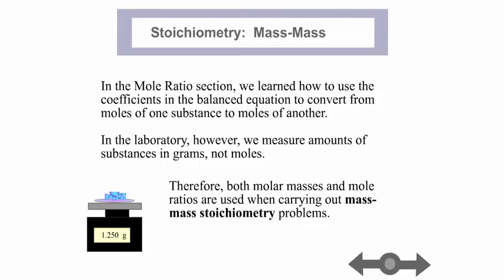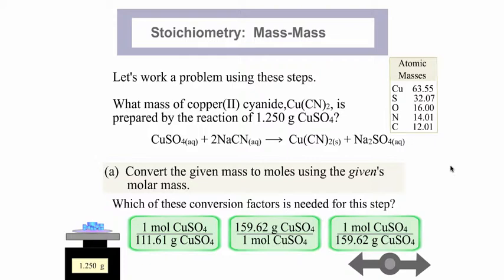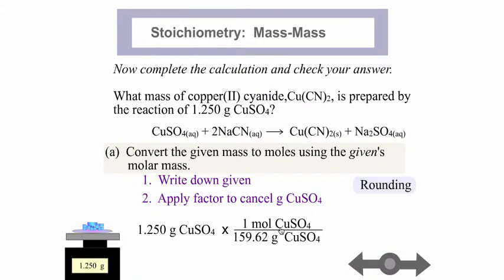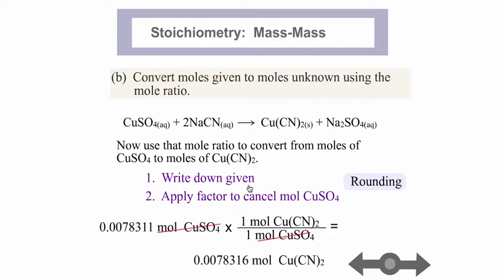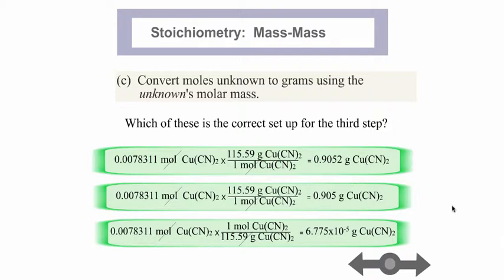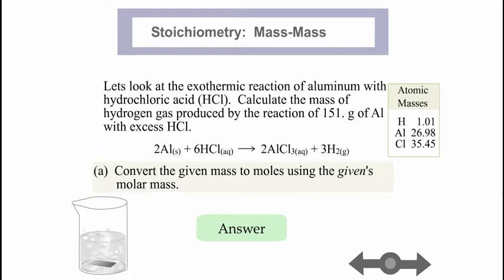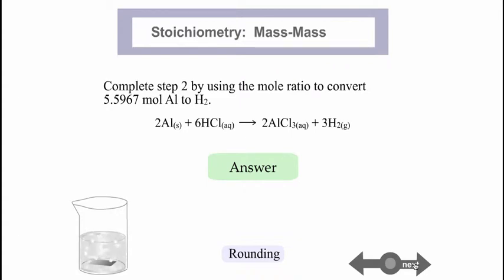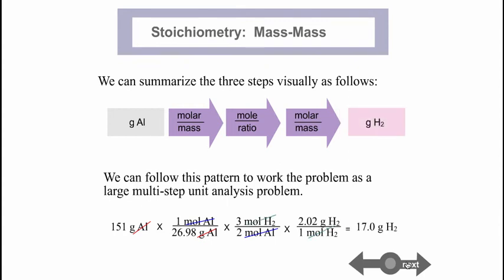Mass Mass Calculations